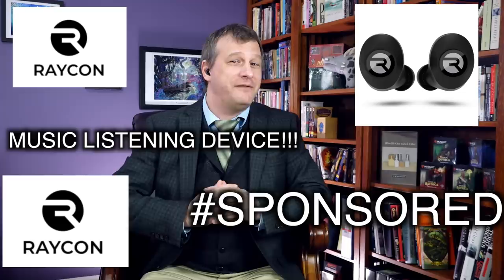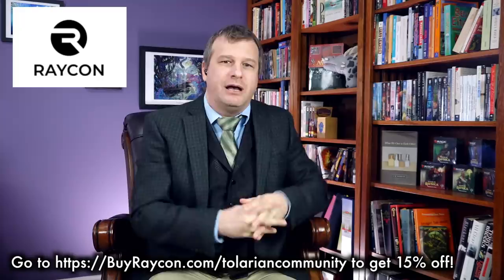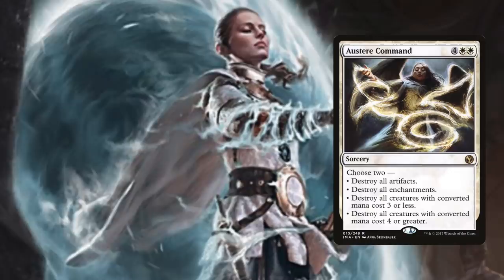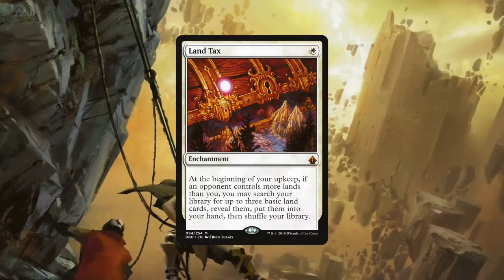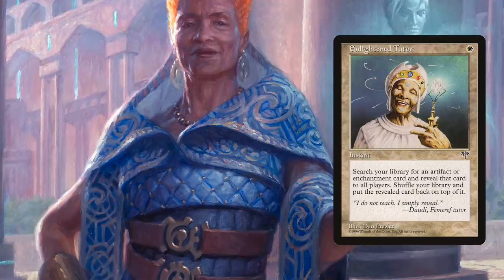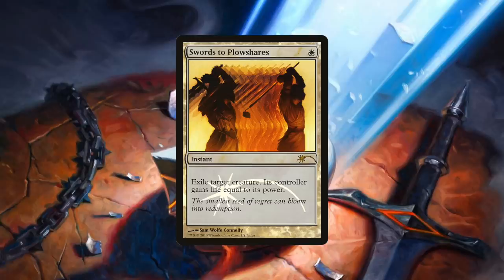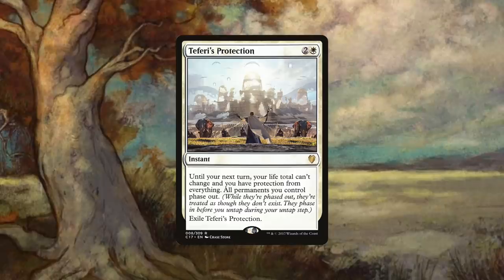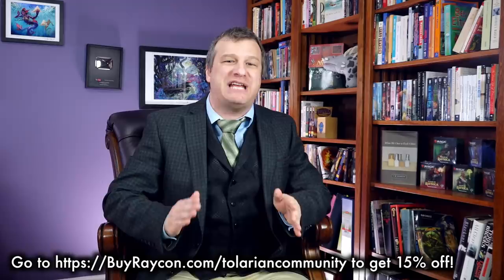The Top 8 Must Have Commander Cards In White for your Magic: The Gathering Collection